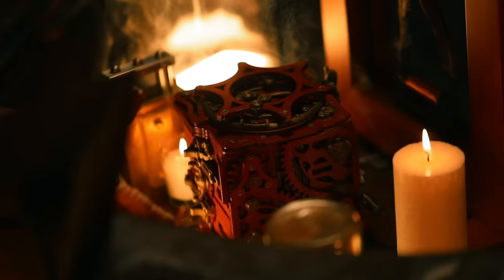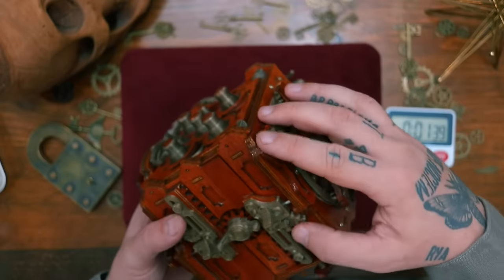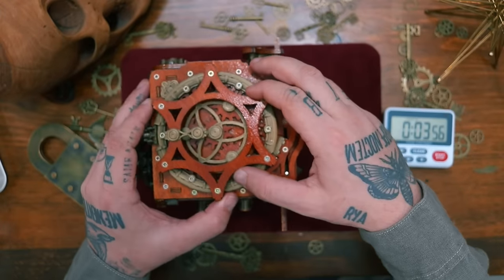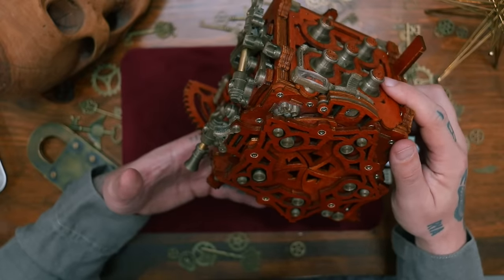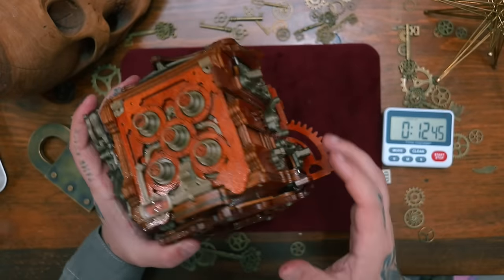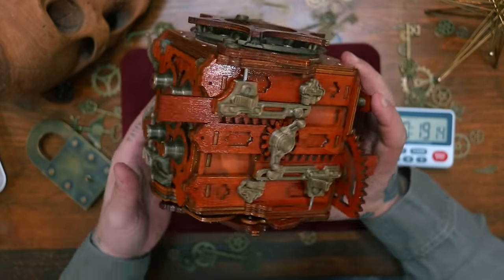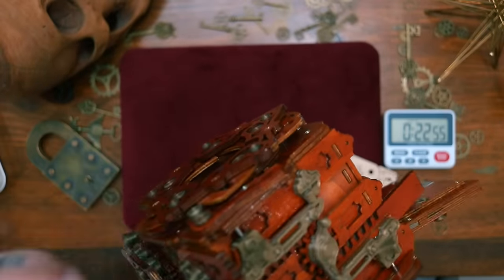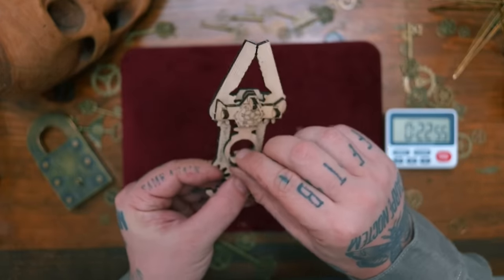Solving The RAREST Puzzle Box in the World!! (Steampunk Puzzle)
Today I'm going to attempt to solve the ULTRA RARE Mechanigma Puzzle Box by NKD. This is designed by Christophe Laronde. This puzzle takes about 15 Moves to solve fully and will open once it is solved. A letter came with this puzzle and stated that I can ask them for the solution but I would be put on their wall of shame! enjoy!

IF YOU WANT TO SEND ME STUFF:
Chris Ramsay
CP 50011 BP. Galeries Des Monts
St-Sauveur, PQ
Canada
J0R 1R0